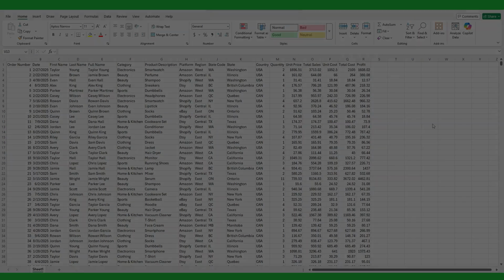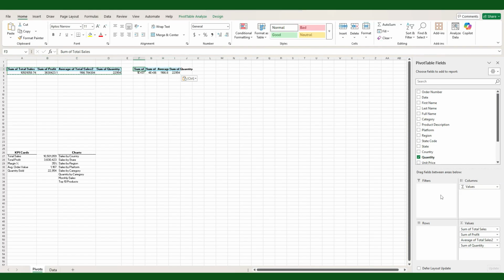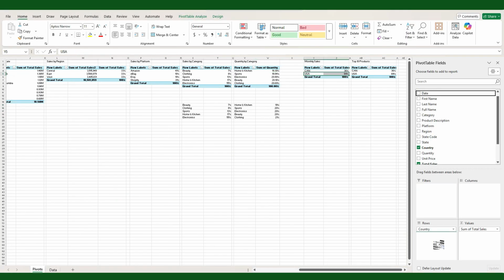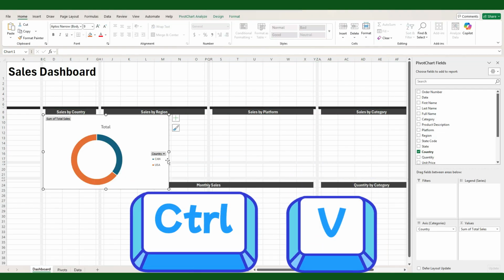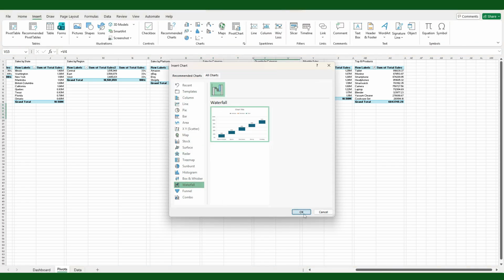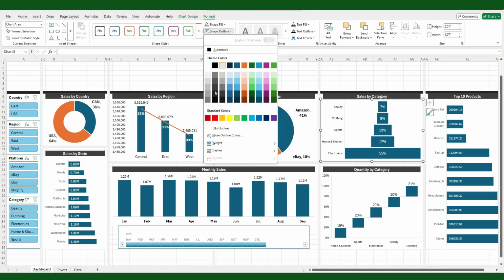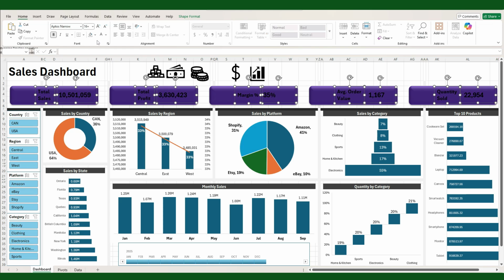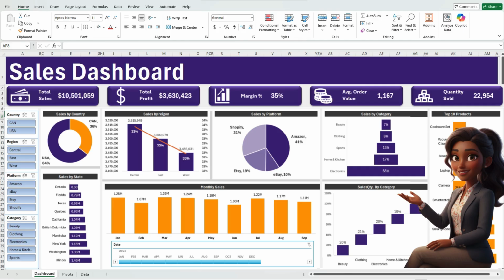Interactive Sales Dashboard in Excel (Free Template, No Complex Formulas)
Build a fully interactive Sales Dashboard in Excel in under 20 minutes, with KPIs, charts, slicers and a timeline. No coding, no complex formulas.

This step-by-step tutorial is ideal if you:
• Track performance for leadership or stakeholders
• Run a business and want clarity on sales trends
• Build recurring reports or dashboards in Excel
• Want a repeatable dashboard template you can plug your own data into

What you’ll learn:
✔ Turn a raw sales table into a reusable pivot “engine” that powers all your charts and KPIs
✔ Build dynamic KPI cards that update automatically when you change filters
✔ Use custom number formats in pivot tables so your metrics look clean and professional
✔ Design a flexible freeform dashboard layout (more control and easy to resize/move visuals)
✔ Apply a simple color system so the whole dashboard looks consistent and readable
✔ Add slicers and a timeline for fast, interactive filtering

Chapters
00:00 Intro
00:34 Prep the data
01:18 Build the pivot engine
06:41 Prep the dashboard canvas
08:02 Insert dashboard visuals
12:07 Add slicers
13:03 Add timeline
13:41 Design KPI cards
16:44 Customize color palette
18:42 Wrap-up

📂 Download the Excel file used in this video:
[ADD LINK HERE]

💬 Comments what dashboard you want to see next, we’d love your feedback!